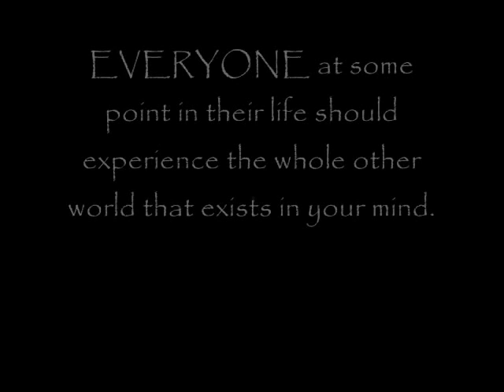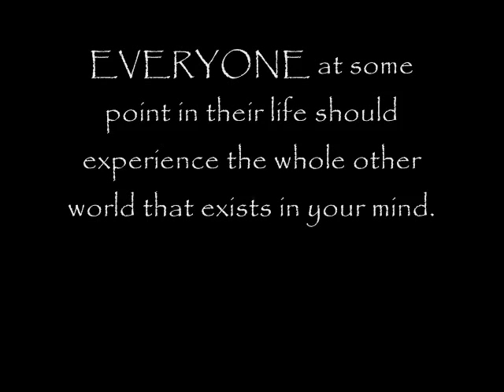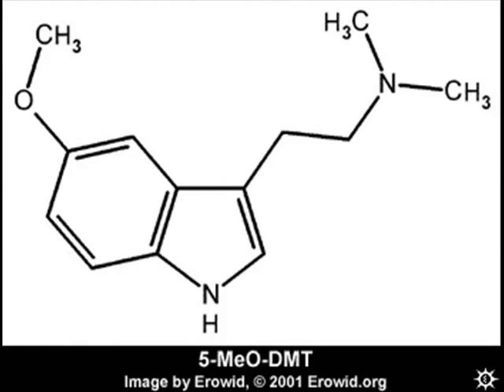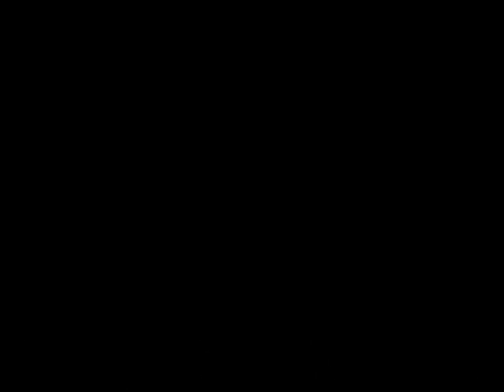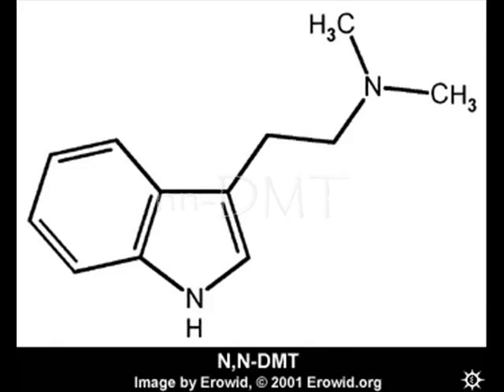Joe Rogan talks about DMT 360p